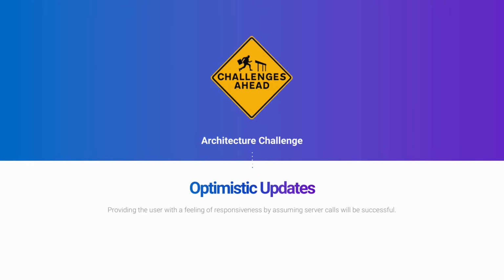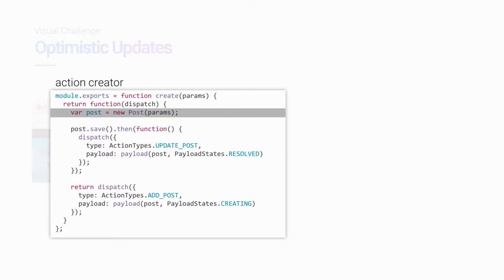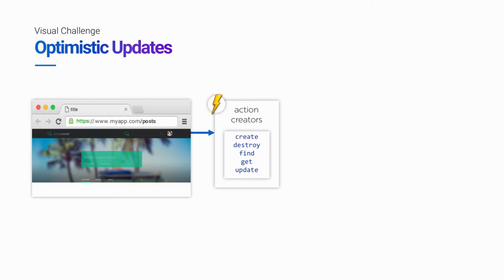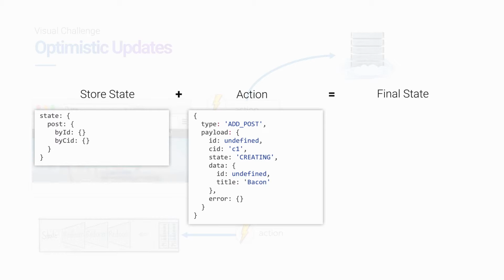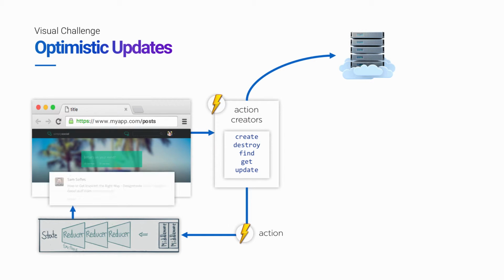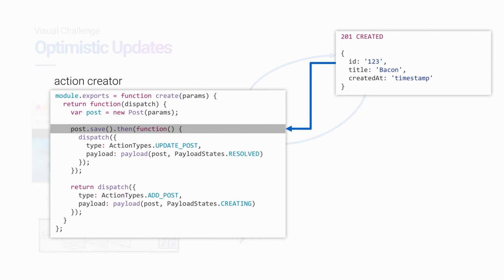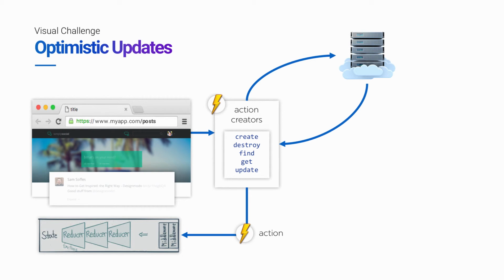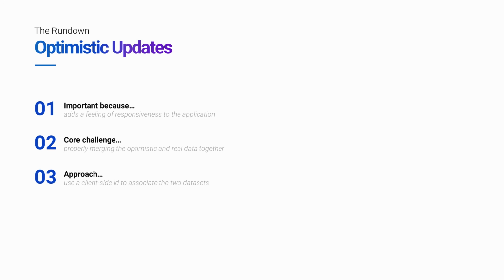Optimistic Updates: Implementation